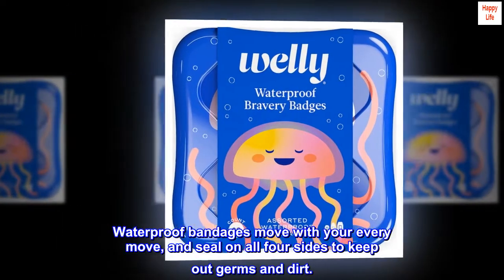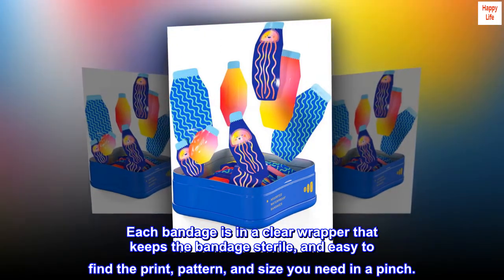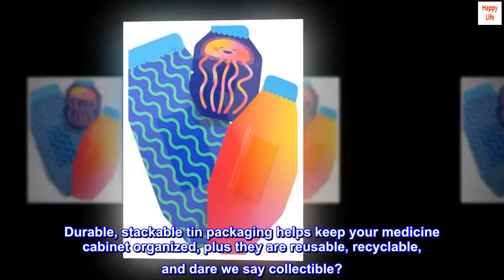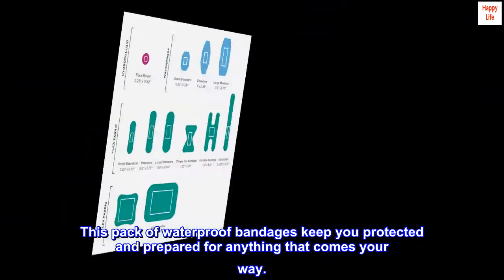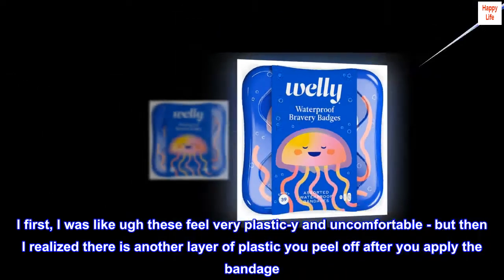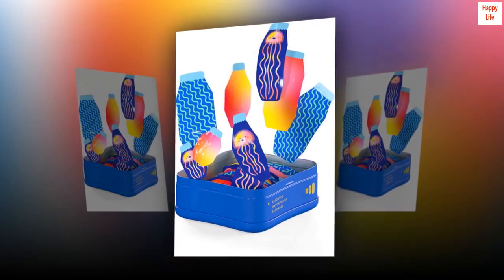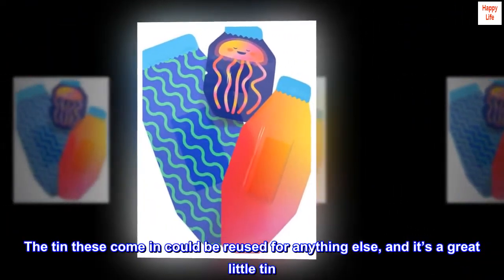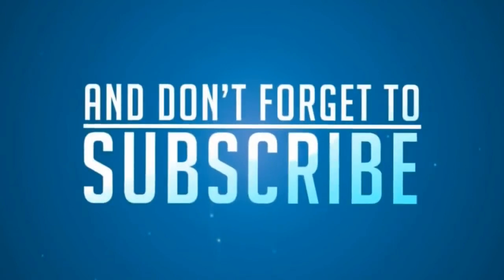Welly Bandages - Waterproof | Adhesive Flexible Fabric Bravery Badges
Waterproof bandages move with your every move, and seal on all four sides to keep out germs and dirt.
Fun patterns and colors help you wear your bumps and cuts with pride.
Each bandage is in a clear wrapper that keeps the bandage sterile, and easy to find the print, pattern, and size you need in a pinch.
Durable, stackable tin packaging helps keep your medicine cabinet organized, plus they are reusable, recyclable, and dare we say collectible?
We’ve got your back. Your elbows. And your knees. This pack of waterproof bandages keep you protected and prepared for anything that comes your way.

Complex bandages...but actually amazing!
These are awesome. I first, I was like ugh these feel very plastic-y and uncomfortable - but then I realized there is another layer of plastic you peel off after you apply the bandage. Then it’s like the best bandage I’ve ever had! Amazing. Feels almost like there is nothing on and also the ones I got are waterproof. Seriously awesome. The tin these come in could be reused for anything else, and it’s a great little tin. Love these!